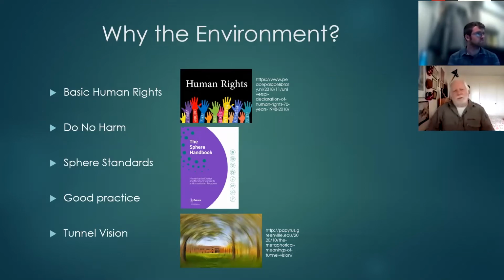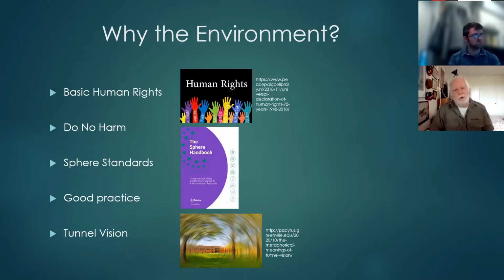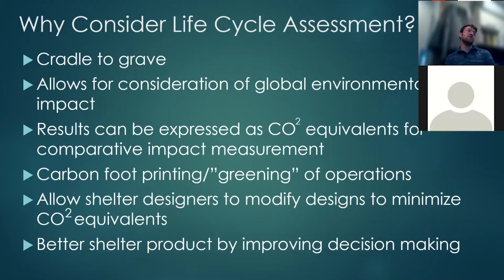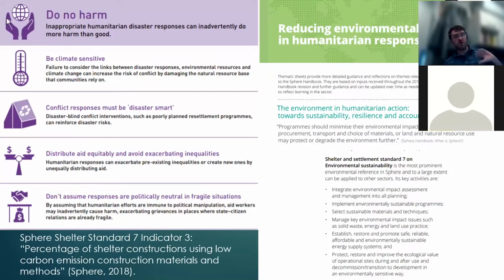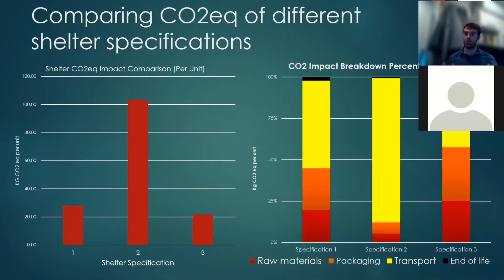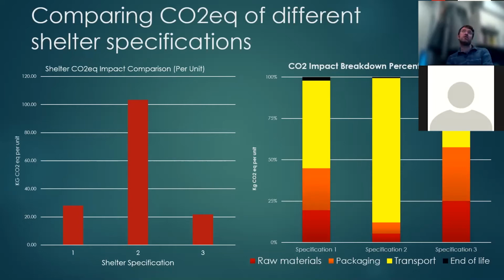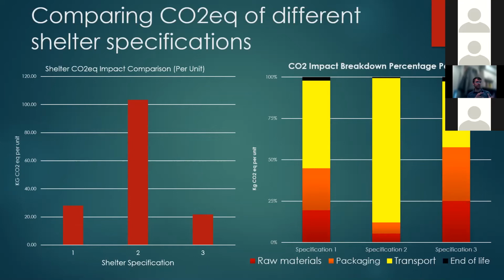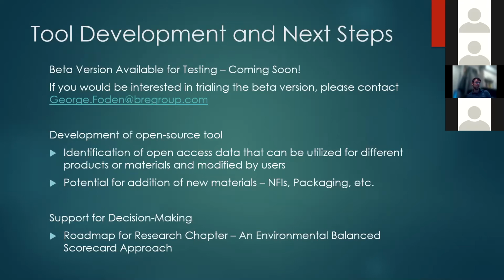ICVA AC 2021- World Cafe 4: Life Cycle Analysis as a tool in greening humanitarian assistance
4. Life cycle analysis as a tool in greening humanitarian assistance
Organisations: BRE Trust, Shelter Cluster Community of Practice

Breakout overview:
BRE, the Global Shelter Cluster Environment Community of Practice and WWF/US have been working on a lifecycle analysis (LCA) tool for use in decision making on shelter and related humanitarian assistance. The output of the tool is provided in CO2 equivalents, which allows users to compare different shelter options as input into decision making. Operationally, the LCA tool also provides data for the low carbon indicator associated with Sphere Shelter Standard 7. The tool has several near-term benefits:
1. Helps NGOs document results in terms of the Sphere Shelter Standard 7 indicator on “low carbon” construction
2. Allows field, headquarters and funder staff to assess the CO2 equivalents of different shelter options.
3. Provides a standard way to calculating CO2 equivalents for reporting purposes (e.g., for progress in implementing a carbon neutral policy).
4. Initiates a process where other factors besides direct-cost-per- person-sheltered are brought into shelter and settlements planning and decision making.
More information can be found on the BREtrust and Global Shelter Cluster websites.

Speakers:
- Mr. George Foden, Humanitarian Programme Lead at BRE Trust
- Mr. Charles John Kelly, Freelance Disaster Management Consultant